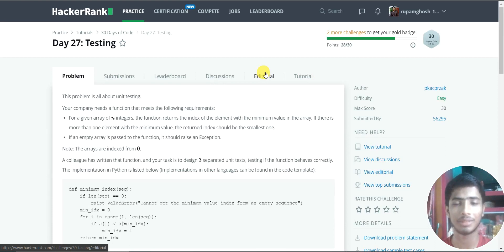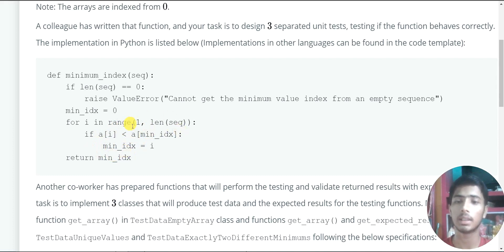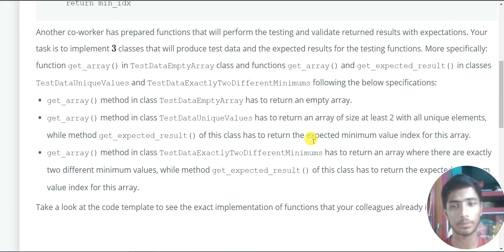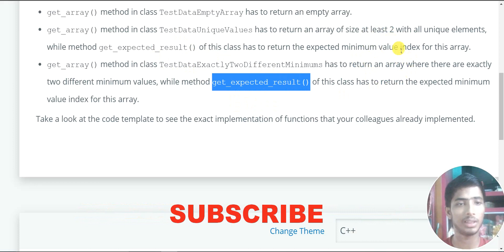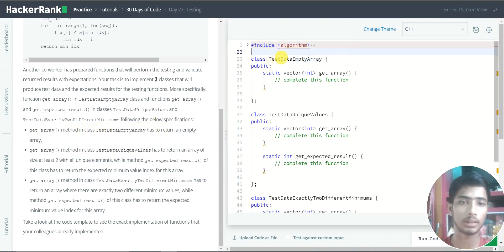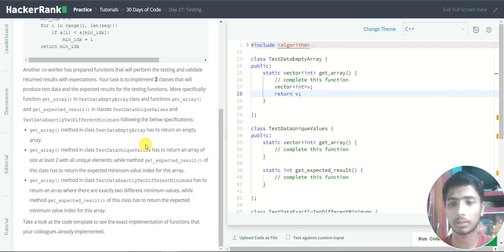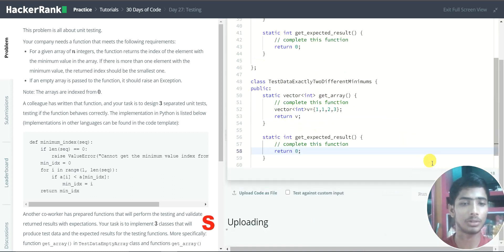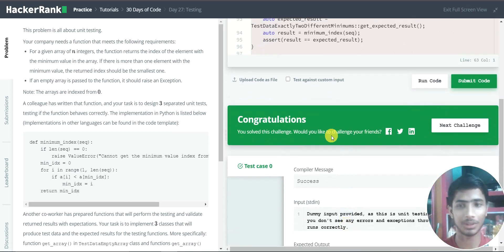Hacker Rank 30 days of code in C++ || Day 27: Testing || code solution.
Day 27(testing) in Hacker Rank 30 Days of Code in C++ Language Solution With Explanation.

On Day 27, we will get familiar with throw Testing using the C++  programming language.